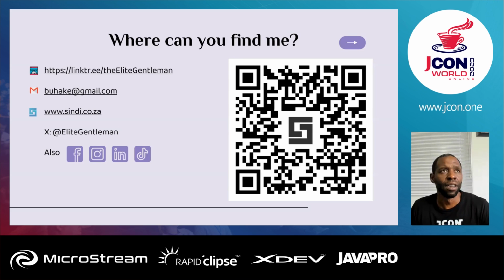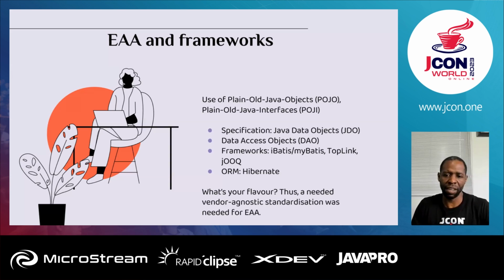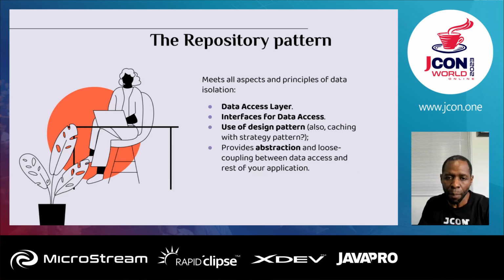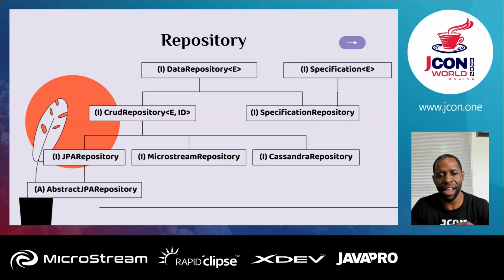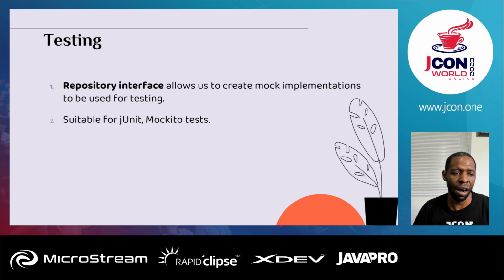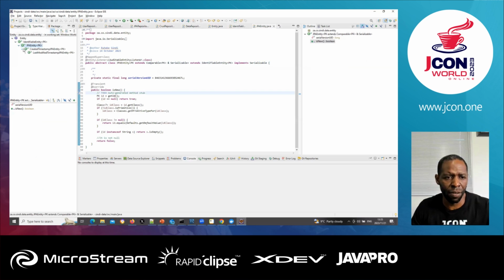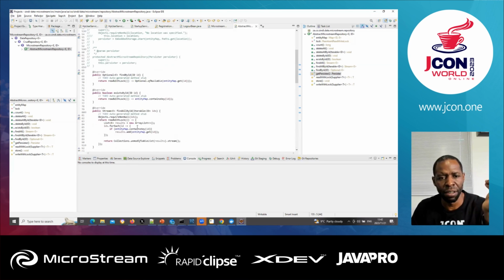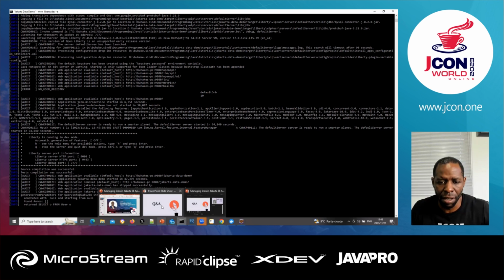Managing Data in Jakarta EE Applications | Buhake Sindi (EN)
In this talk, we will delve into the complexities of managing data in enterprise Java applications. Effective data management is crucial for maintaining the integrity, availability, and security of enterprise systems. Attendees will gain a deep understanding of various aspects related to data management, including data modeling, persistence frameworks, caching strategies, scalability, and data synchronization. Through real-world examples and best practices, this session aims to equip developers with the knowledge and tools necessary to efficiently handle data in their Java applications.

▬ Über uns: ▬